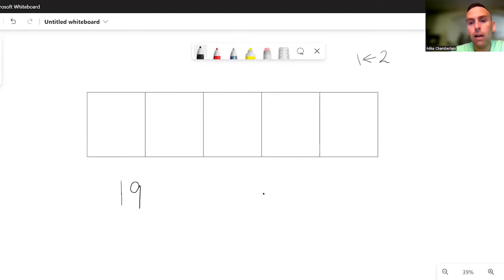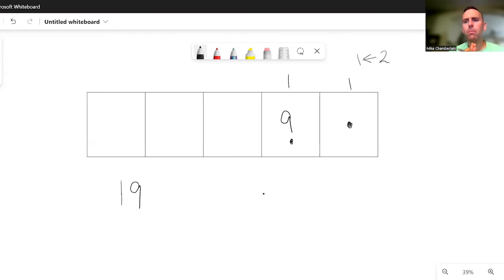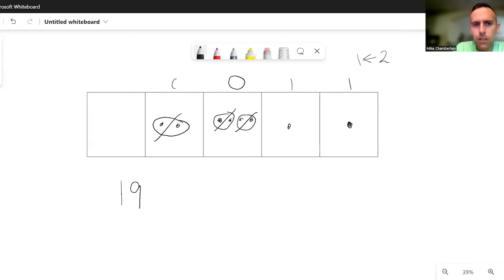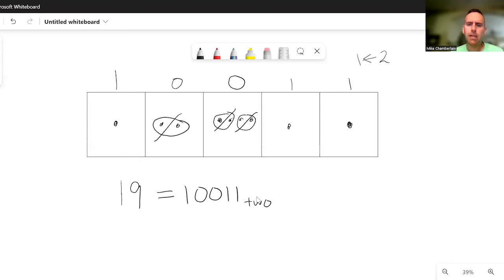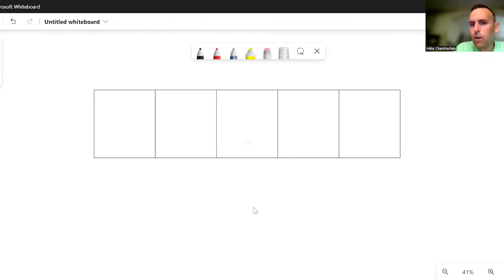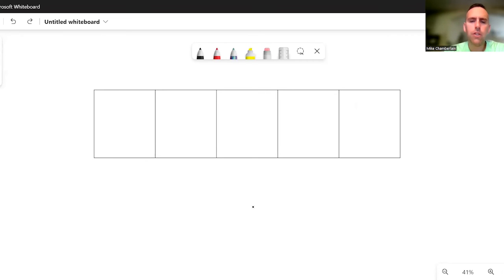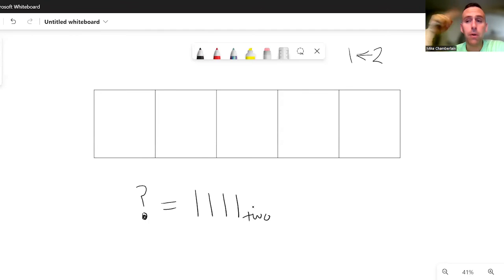Other Base Two Examples